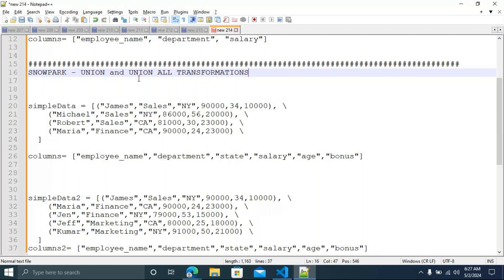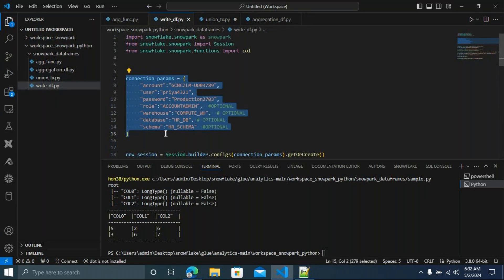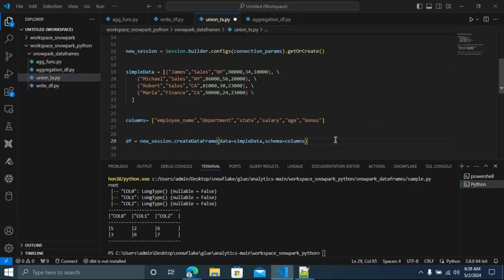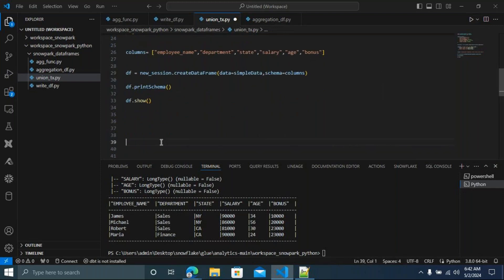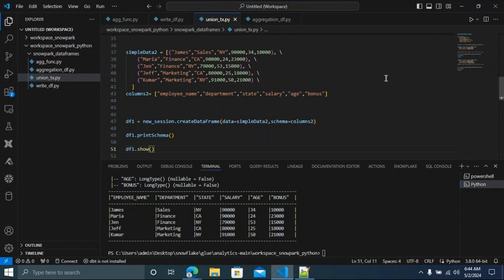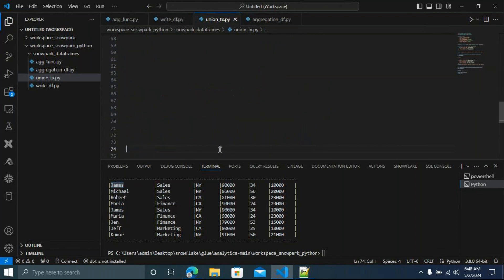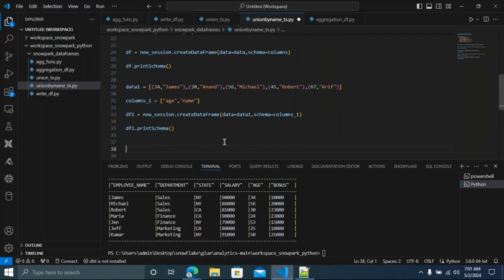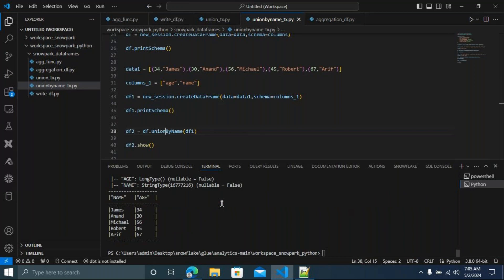Day67: Union UnionAll and UnionByName Transformation in SnowPark